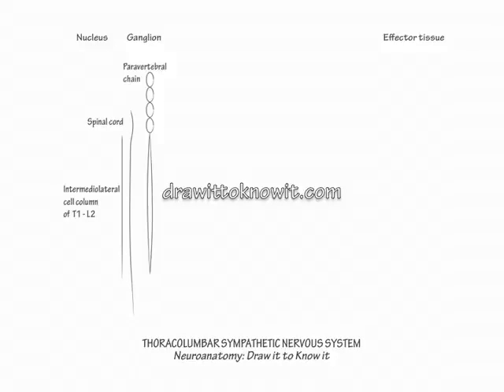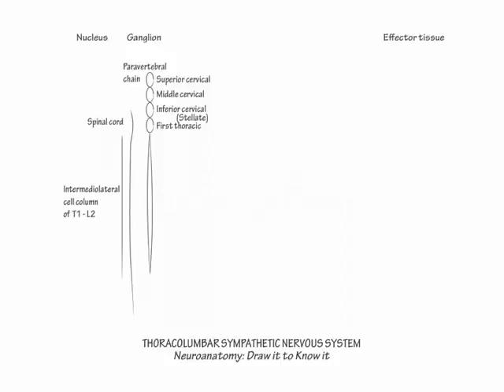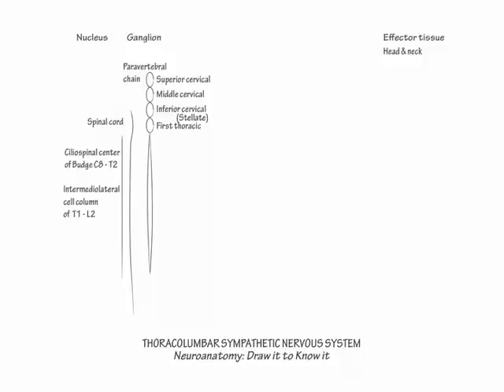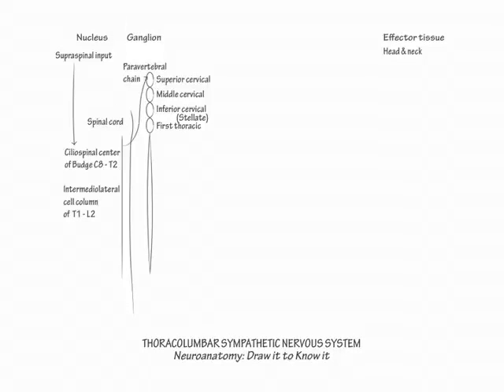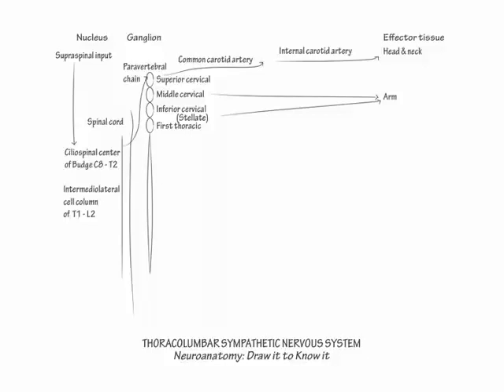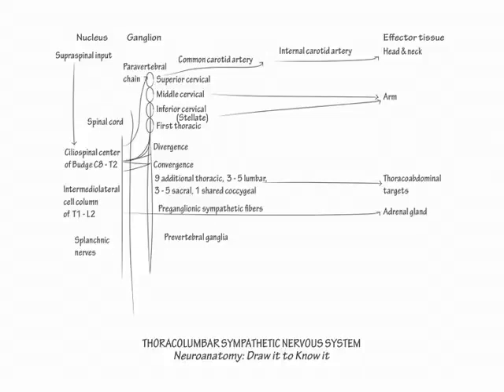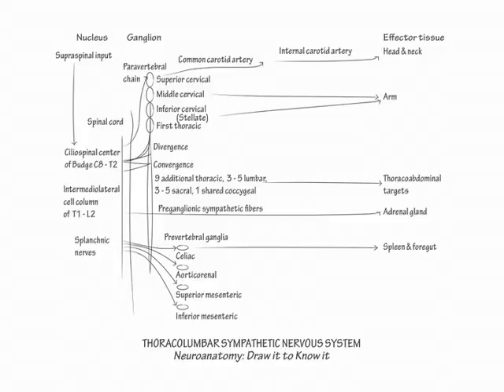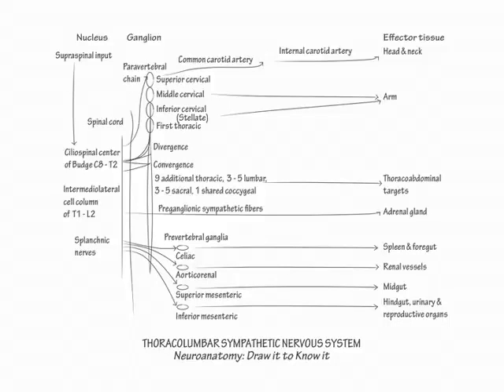Sympathetic Nervous System - Draw it to Know it - Neuroanatomy Tutorial.flv